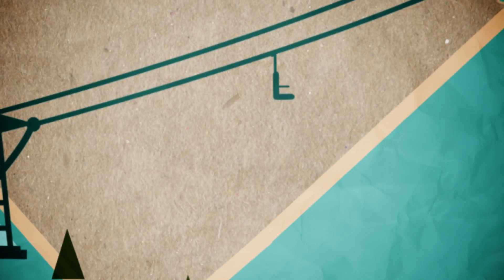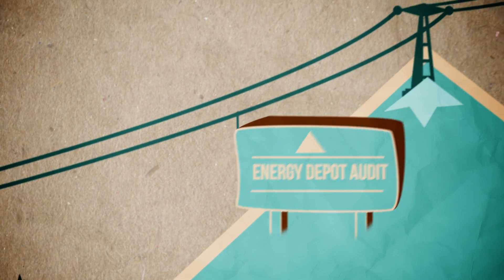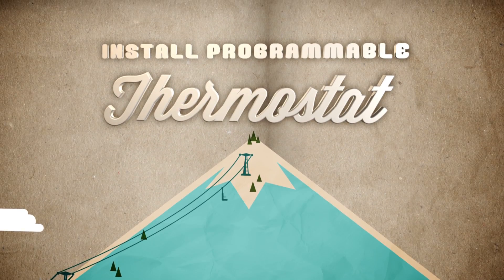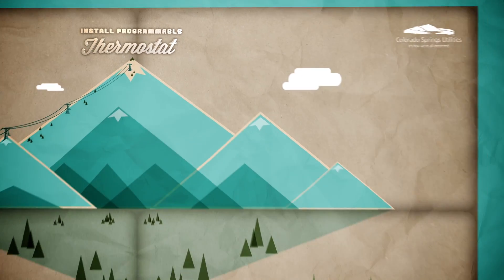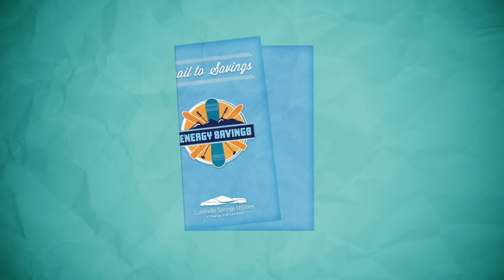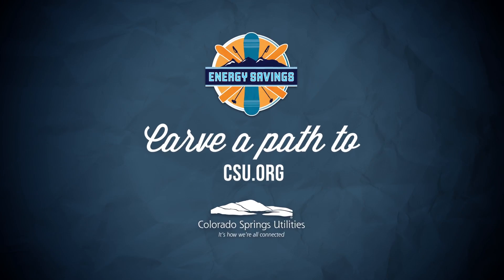VI COS Energy Savings | VI Marketing and Branding